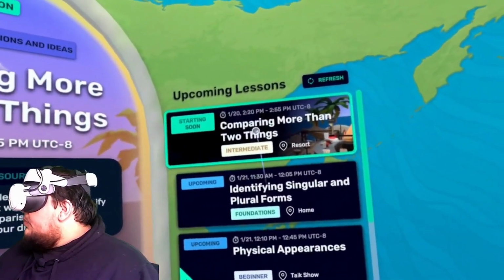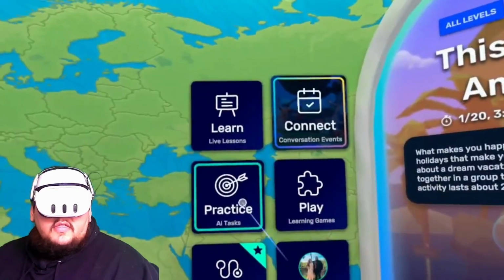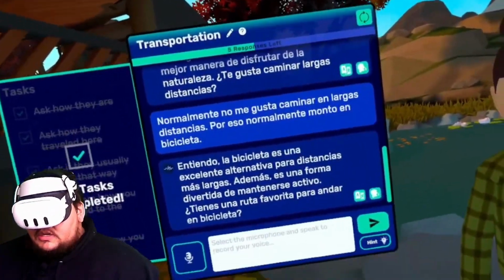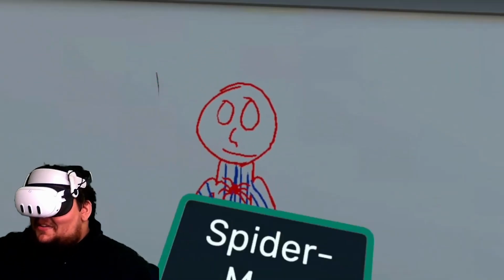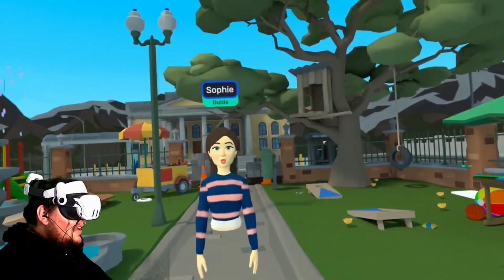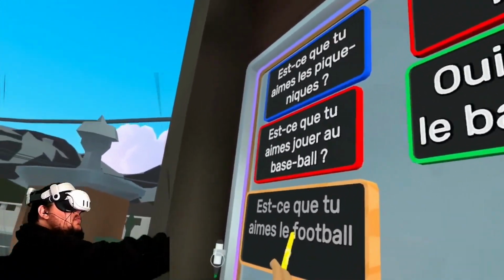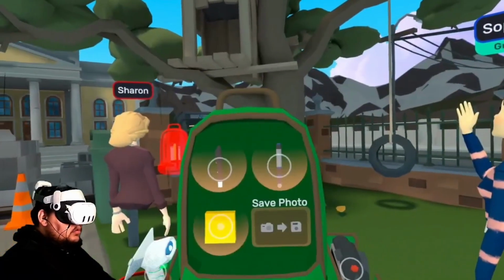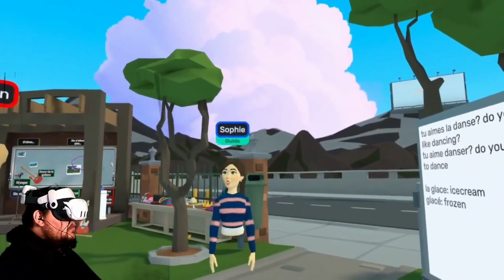Immerse : Language Learning in VR with Live Classes and AI Practice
Are you interested in learning Spanish, French, or English?  Check out Immerse on your Quest 2 or 3 headset!

I work for Immerse and I am very passionate about what we do. There are 3 main parts in this video:
What is Immerse?
I take a French Class
What Immerse is like from the perspective of a Guide (instructor)

to find out more!